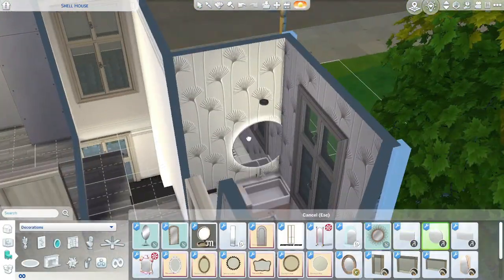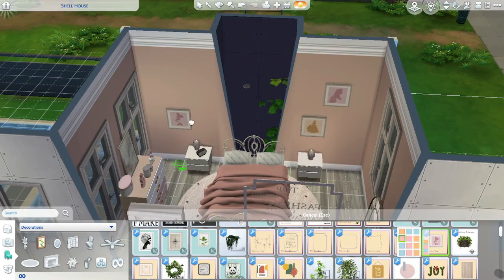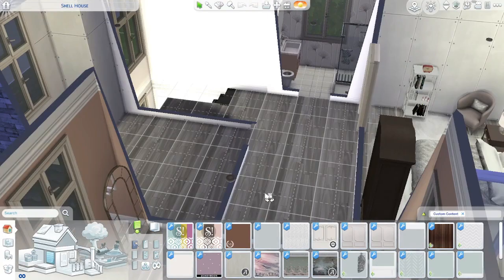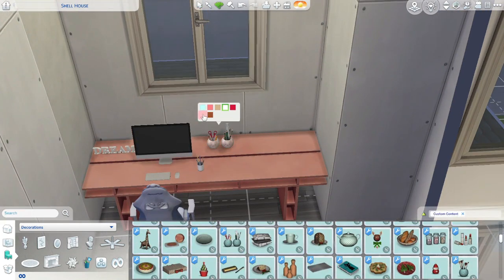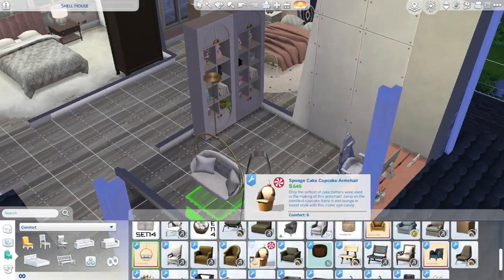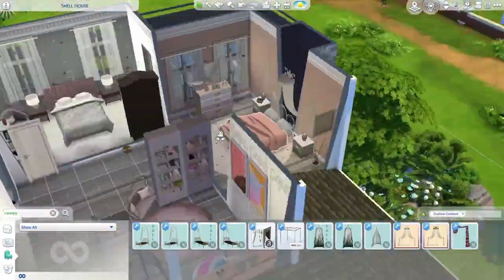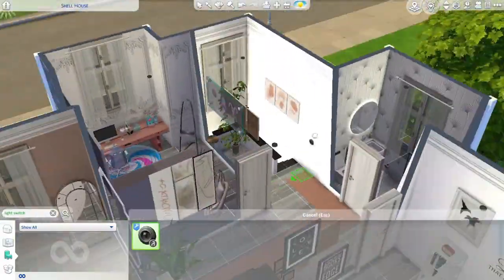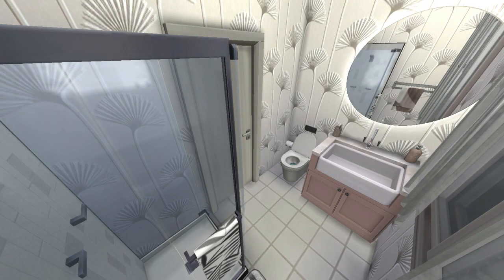Furnishing A House Using Only CC // Sims 4 Furnishing #2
Furnishing the 2nd story of the house using only cc.

House Creator (Sims 4 Gallery ID): Bellahes